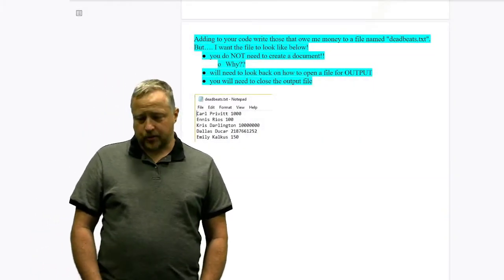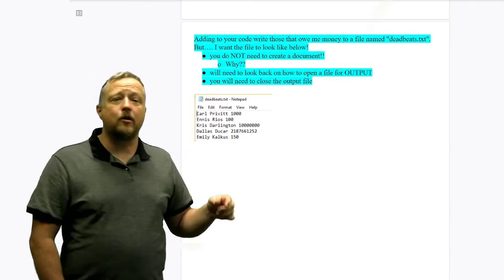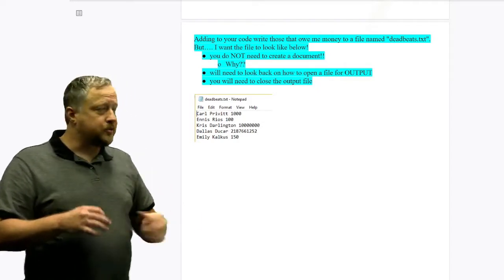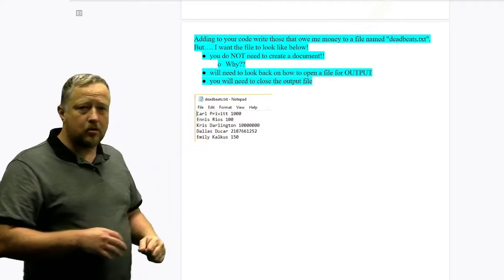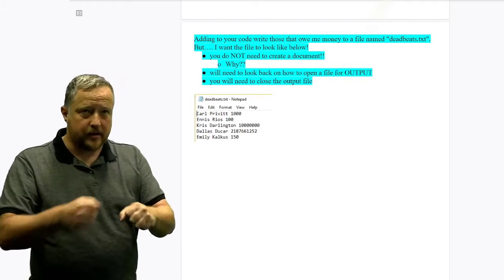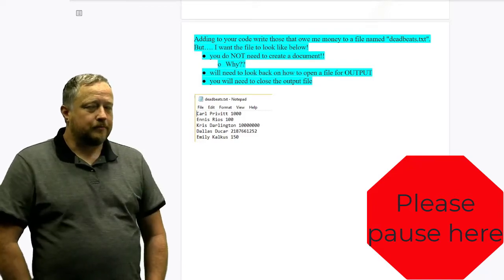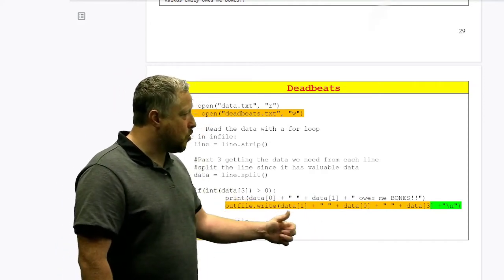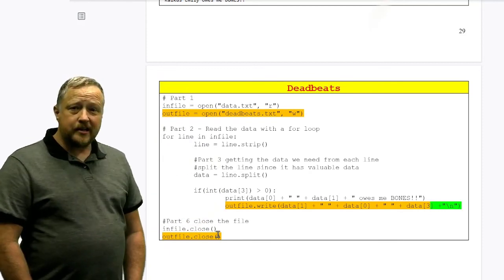Exercise - File IO and Deadbeats